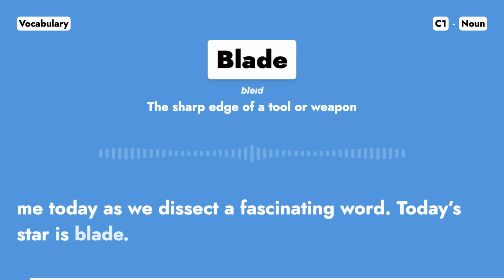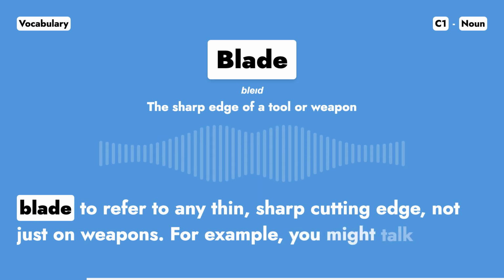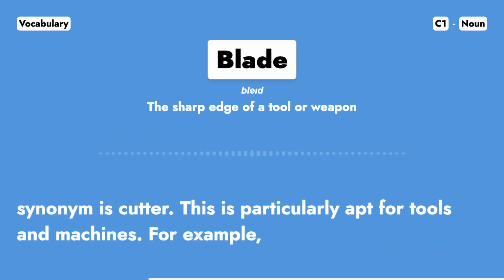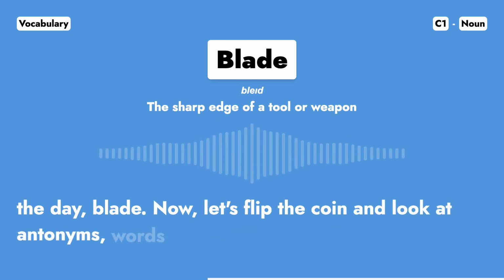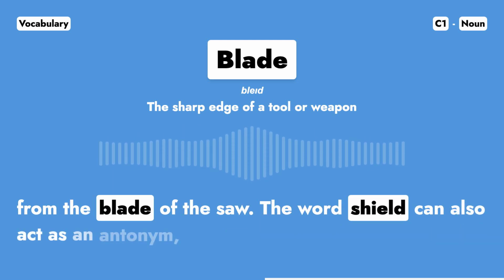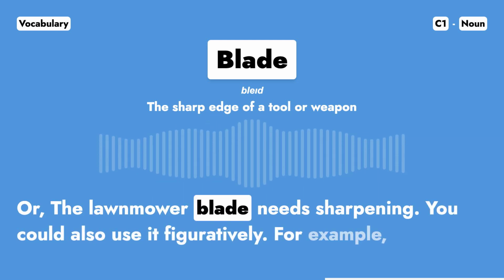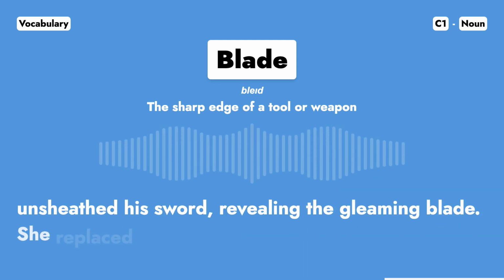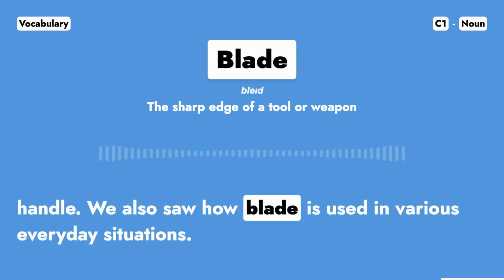#089 – "Blade" | Learn C1 English Noun – To describe a sharp cutting edge.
*Learn "Blade" – Must-Know Vocabulary for C1 Advanced Learners! | C1 Noun Explained*

*Want to improve your English vocabulary and speak more confidently?* In this quick lesson, we’ll teach you *everything you need to know about the word "Blade"* —perfect for C1 Advanced learners! Whether you’re just starting your English journey or refreshing the basics, this video will help you *boost your daily English communication skills*.

What You’ll Learn in This Video:
✅ *Pronunciation* – Learn how to say "Blade" easily and correctly.
✅ *Meaning* – Understand its definition: *"The sharp edge of a tool or weapon"*
✅ *Part of Speech* – See how "Blade" works as a Noun in simple sentences.
✅ *Real-Life Examples* – Discover how to use "Blade" in sentences you can actually use every day.

The word *"Blade"* is a super useful way to talk about *sharp cutting edges* in English. It’s one of the basic words C1 Advanced learners must know to make their speech more natural and clear. By mastering it, you’ll feel more confident in conversations, writing, and even exams.

Word Breakdown:
• *Vocabulary Level* : C1 Advanced
• *Part of Speech* : Noun
• *Word* : Blade
• *Definition* : "The sharp edge of a tool or weapon"
• *Synonyms* : Edge, Cutter
• *Antonyms* : Blunt, Dullness
• *Example Sentences* :
   1. The blade of the knife is very sharp.
   2. The ice skater's blades gleamed under the lights.
   3. Each blade of grass glistened with dew.

Tips for Beginners:
👉 Start using "Blade" in your daily conversations. For example: *"Be careful when handling the blade."*
👉 Compare it with similar words like "Edge" to understand subtle differences.